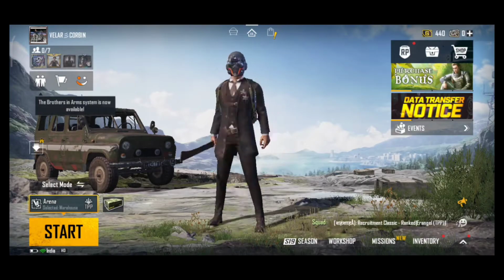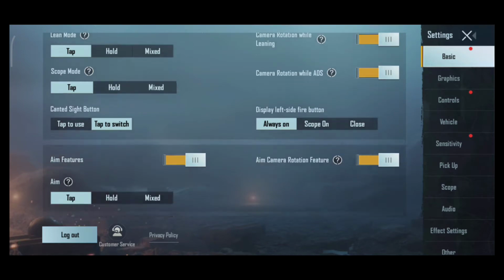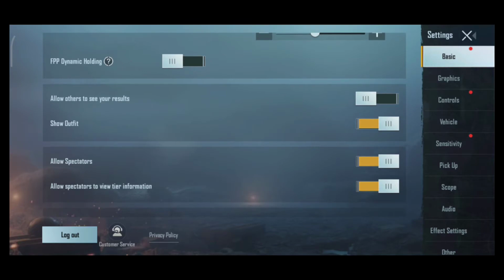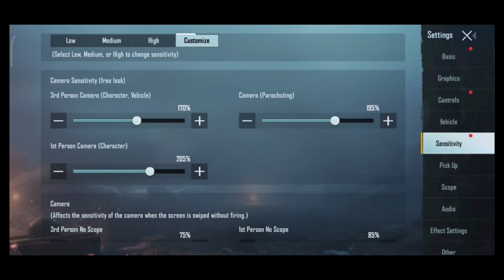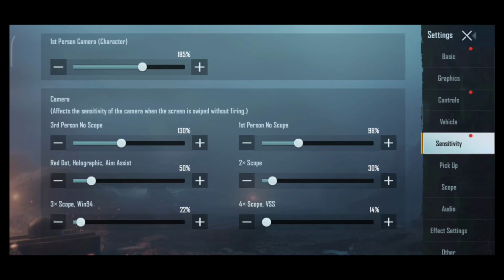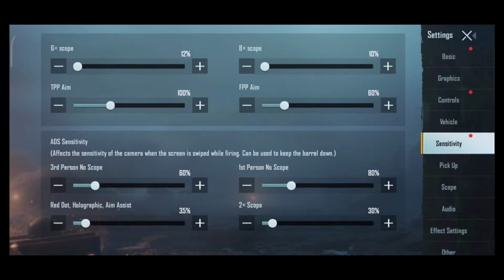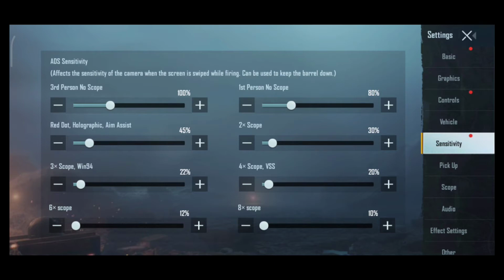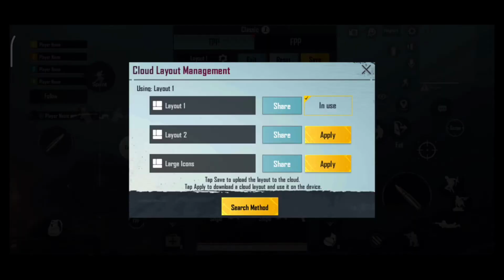Battlegrounds Mobile India (BGMI) Tips and Tricks 2021 ⚔️🔥🔥🔥⚔️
1. Link to the short in question
2. Link to your YouTube channel (for ownership verification)